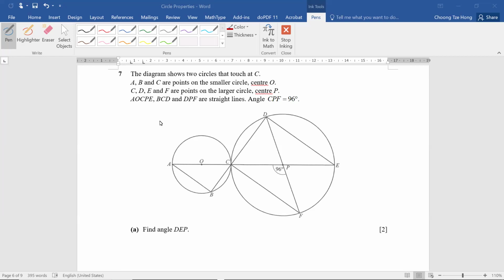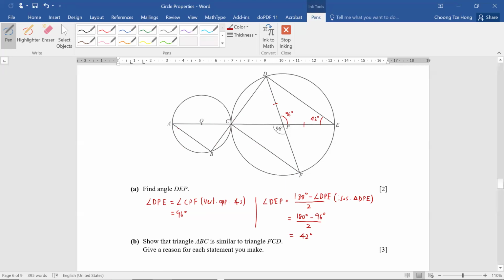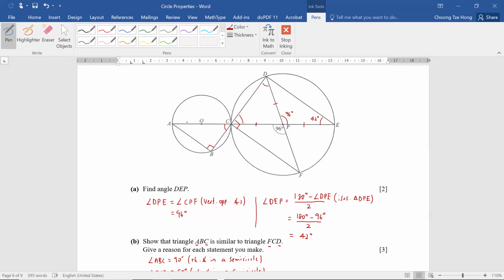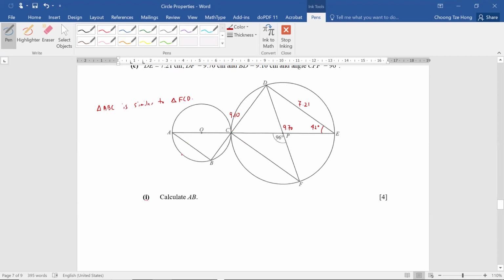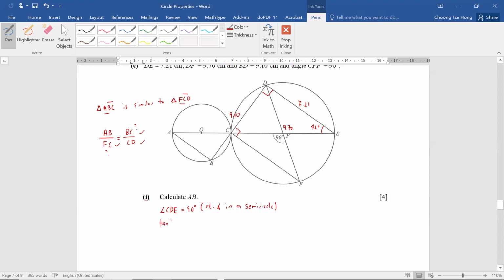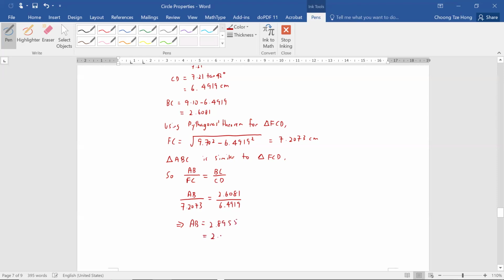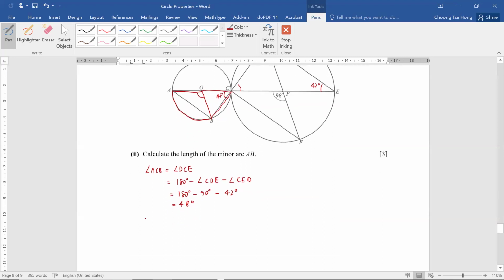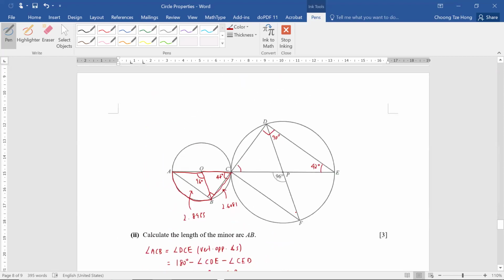𝐆𝐂𝐄 𝐎 𝐋𝐞𝐯𝐞𝐥 𝐌𝐚𝐭𝐡𝐞𝐦𝐚𝐭𝐢𝐜𝐬 - 𝟐𝟎𝟐𝟐 𝐏𝟐 𝐐𝟔 [𝐏𝐫𝐨𝐩𝐞𝐫𝐭𝐢𝐞𝐬 𝐨𝐟 𝐂𝐢𝐫𝐜𝐥𝐞𝐬]